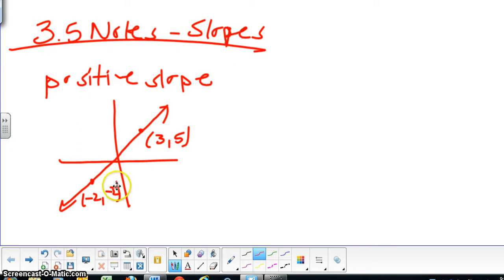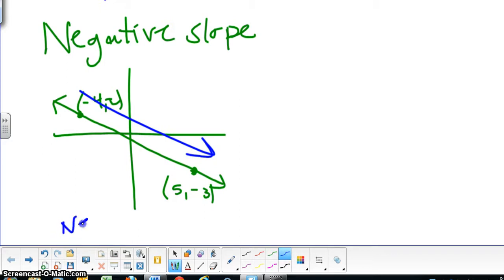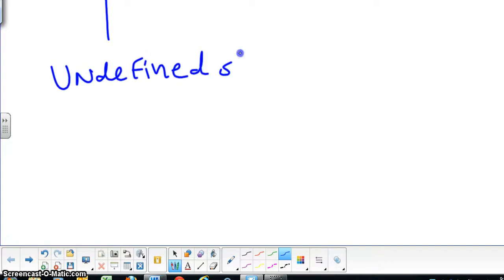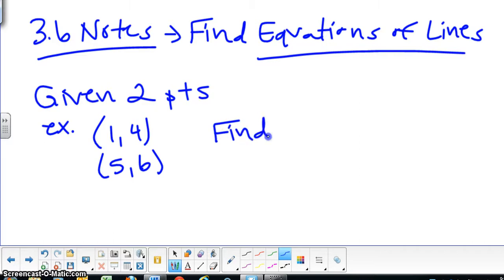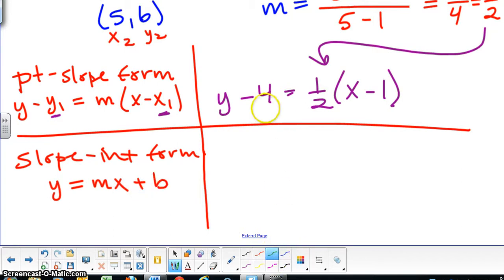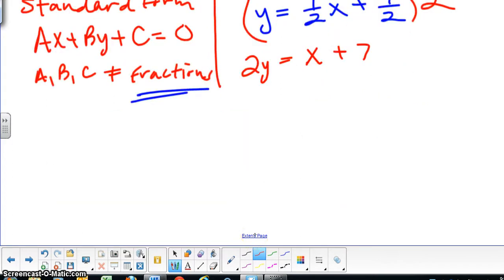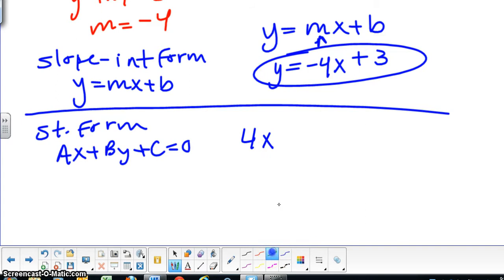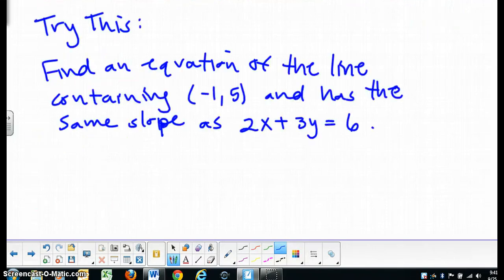3.5-3.6 Slopes and Equations of Lines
3.5-3.6 Slopes and Equations of Lines